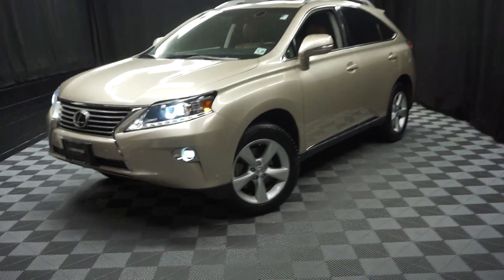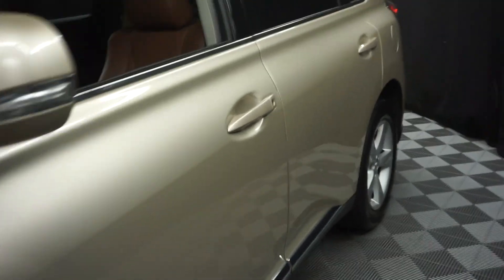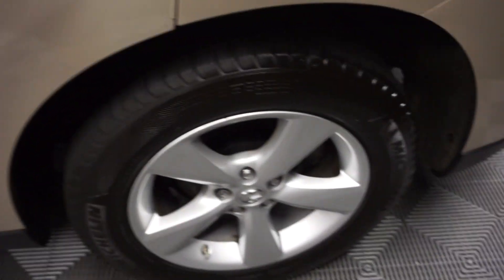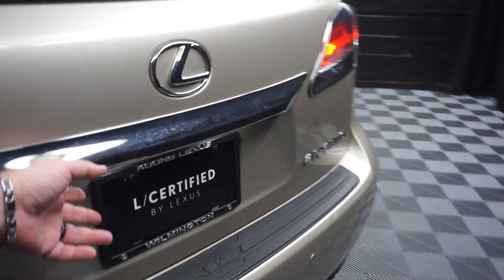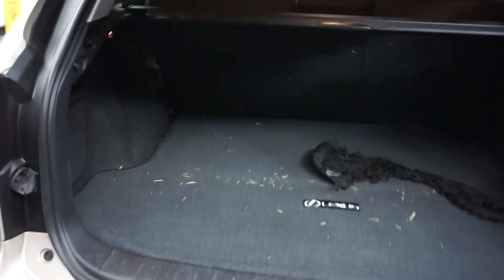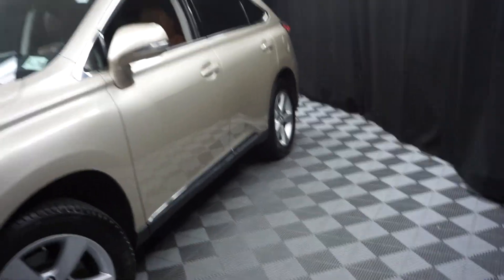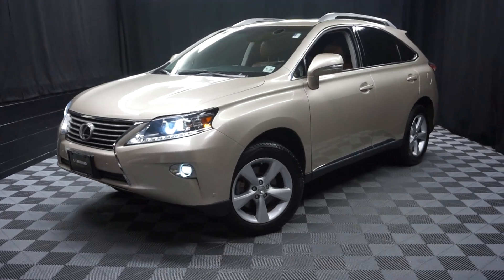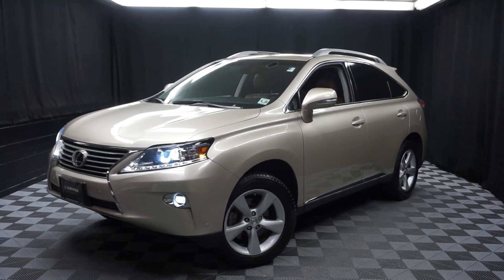2015 Certified Lexus RX350 w/ Nav Lexus of Wilmington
2015 Certified Lexus RX350 w/ Nav Lexus of Wilmington